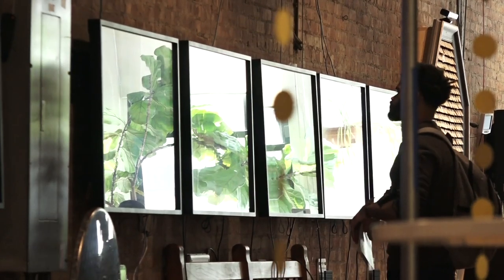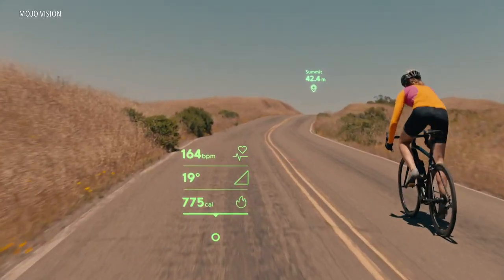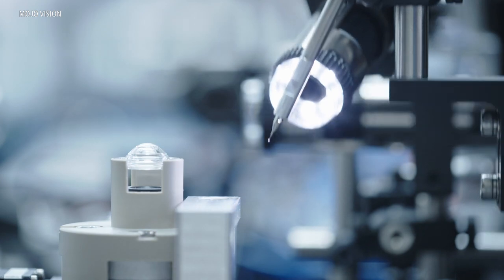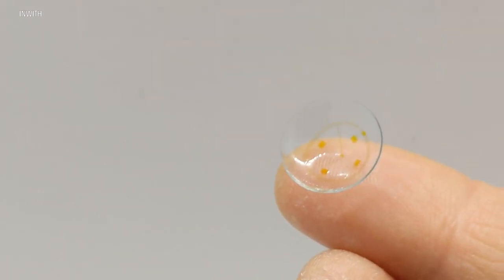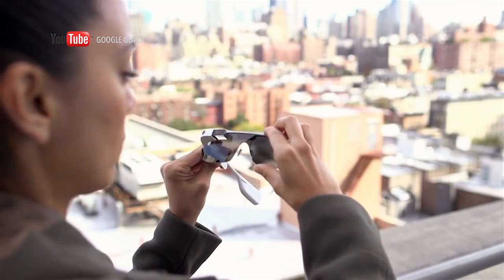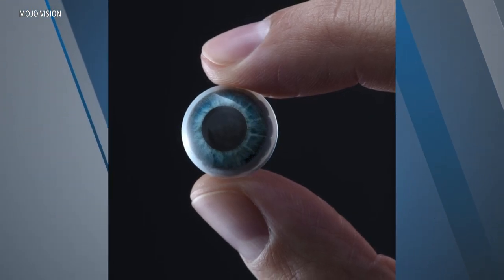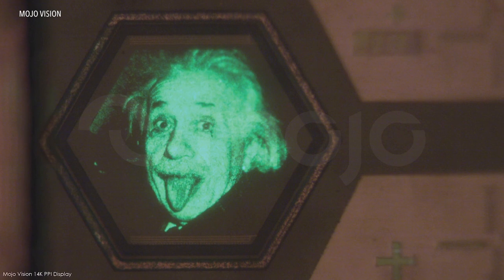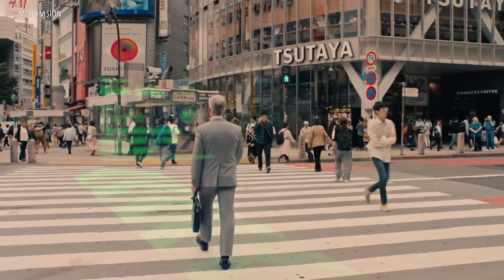Augmented Reality Springs to Life With 'Smart' Contact Lenses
Developers are working on microelectronics that fit on a contact lens and allow users to bring up information at a glance